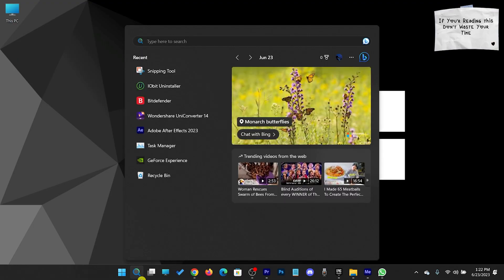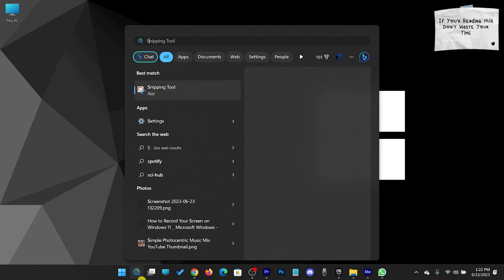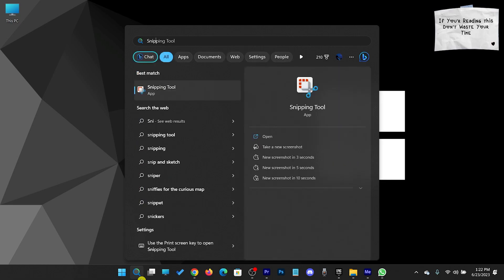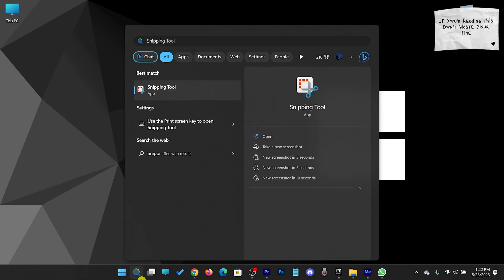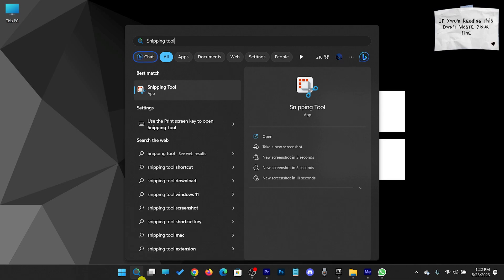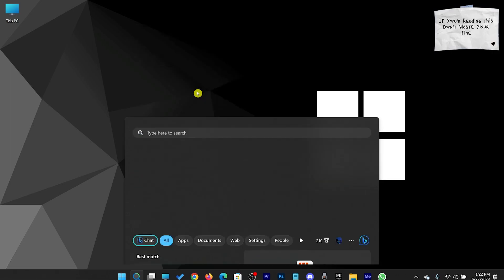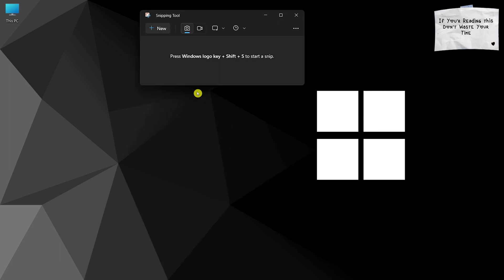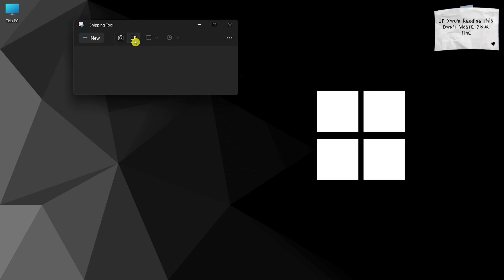How To Use Windows 11 Built-in Hidden Screen Recorder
Windows 11 has brought a lot of new features and improvements to the table, one of which is the built-in hidden screen recorder. This feature allows users to record their screen activity without installing any third-party software or using external devices. Whether you want to create tutorials, capture gameplay footage, or troubleshoot an issue on your computer, this tool makes it easy and convenient.

In this video, we will guide you through how to find these Windows 11's built-in hidden screen recorder in just a few simple steps. We'll cover everything from finding these screen recorder and how to use them for to record screen activity.

Query Solved:✅ How To Access Windows 11 Hidden Screen Recorder